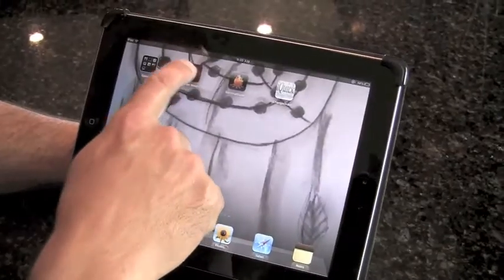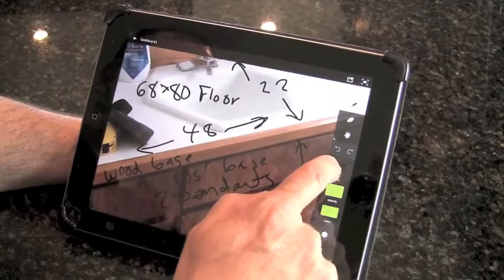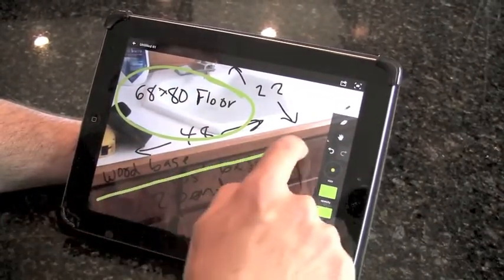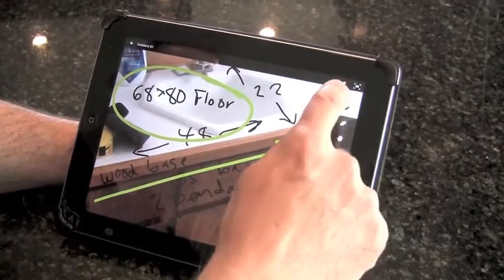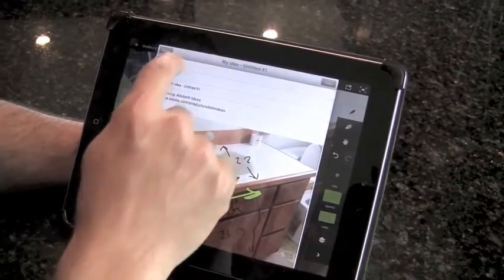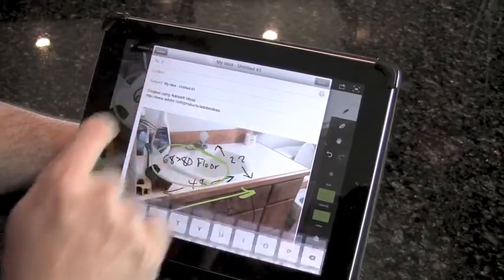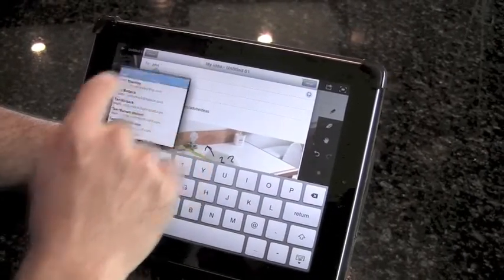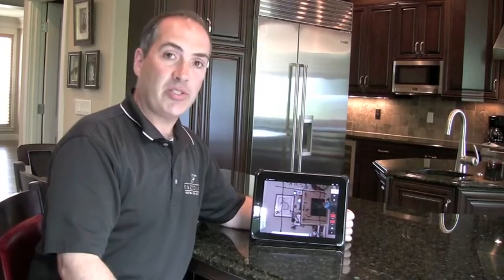Using an iPad to Help with Home Renovations - Fazzolari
John Fazzolari with Fazzolari Custom Homes and Renovations shows you how he uses an iPad to keep in touch with clients during complex renovation projects.